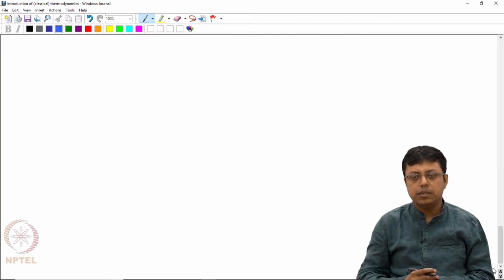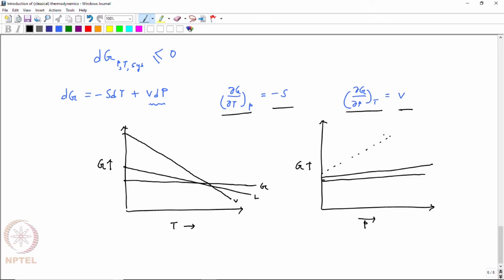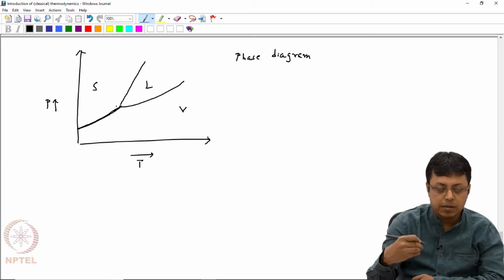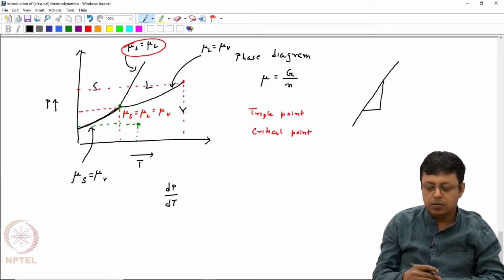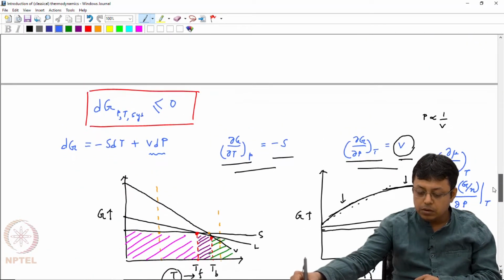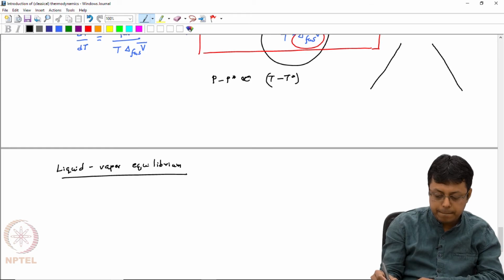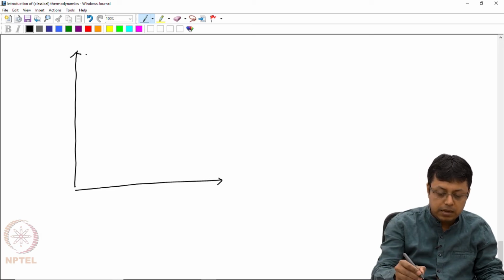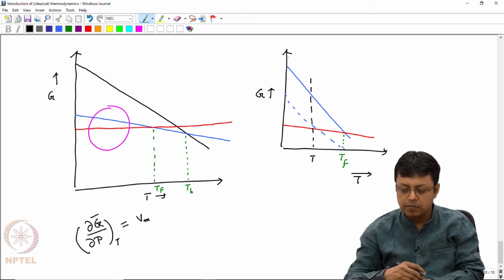Review of Classical Thermodynamics 03